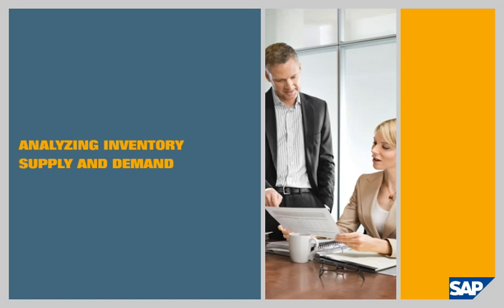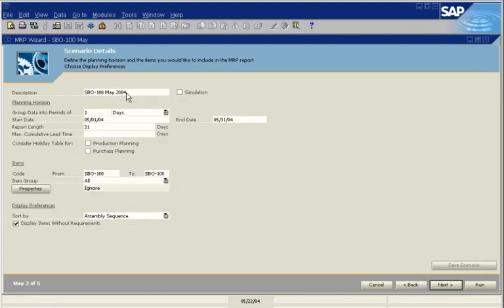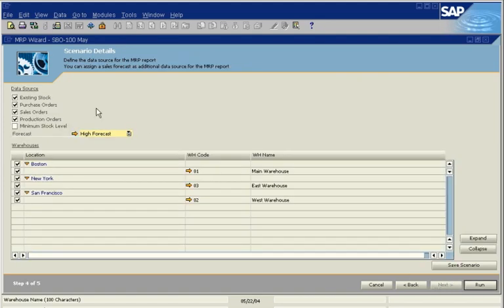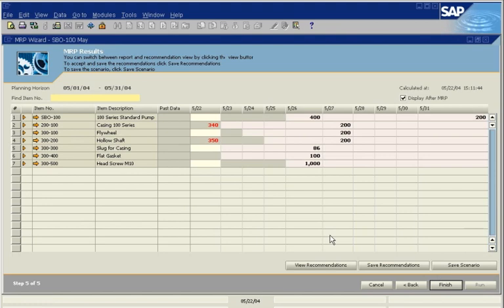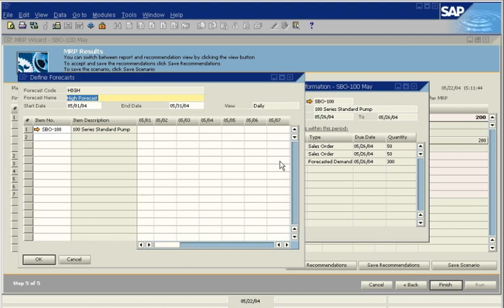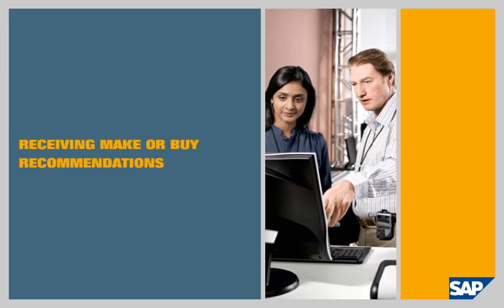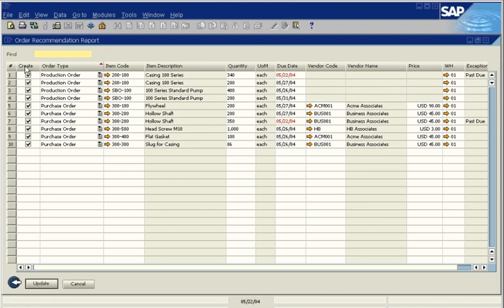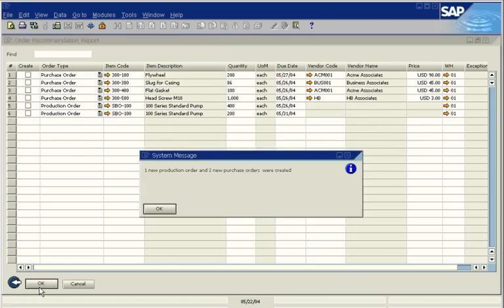SAP Business One Material Requirements Planning